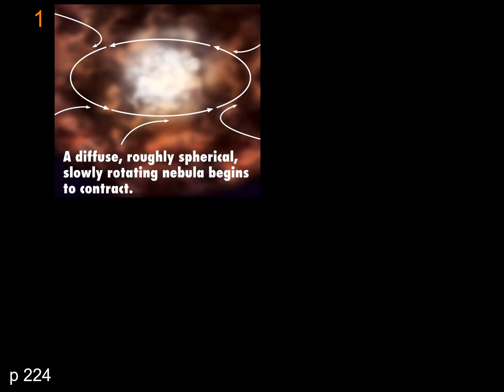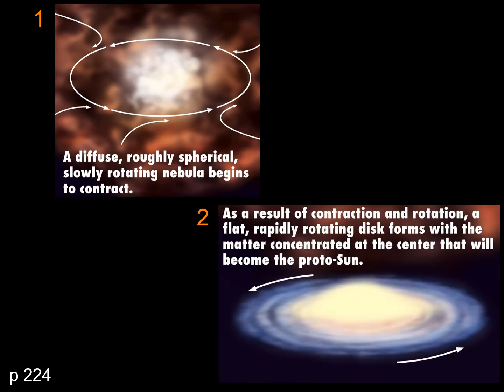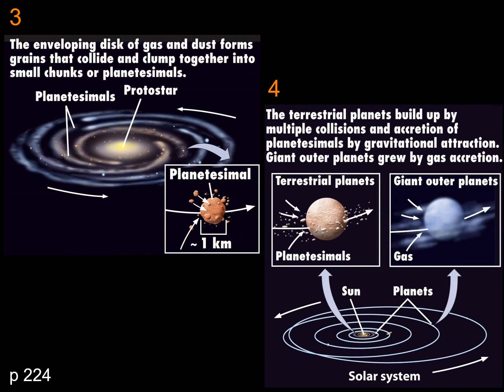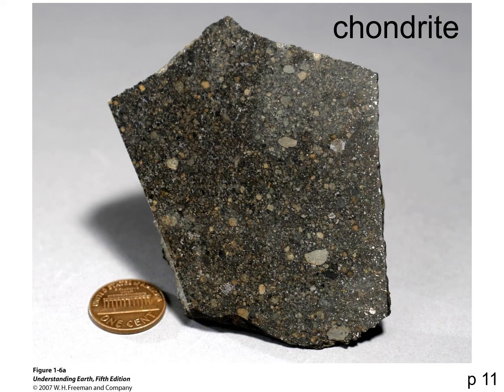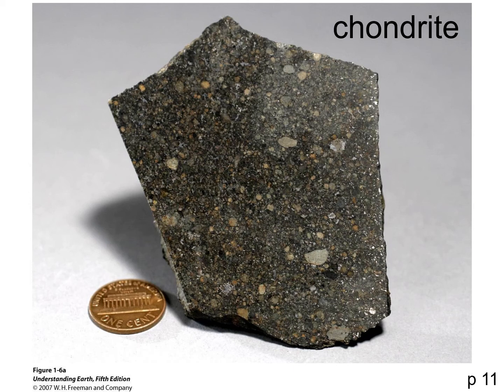GEO 001, In the beginning, Part 1: From stardust to planets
A very brief description of the formation of the Solar System (it won't be on the exam), plus what's in the rest of this lecture